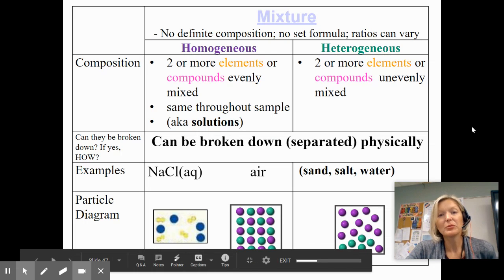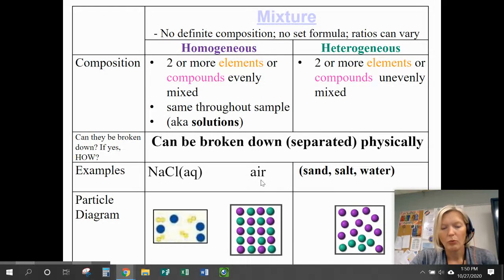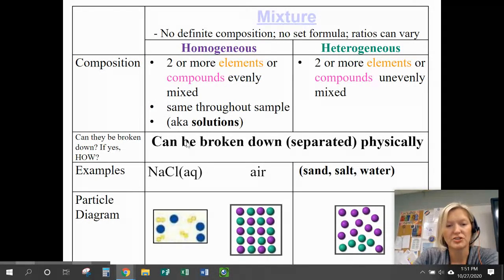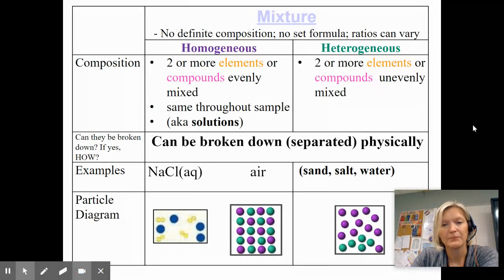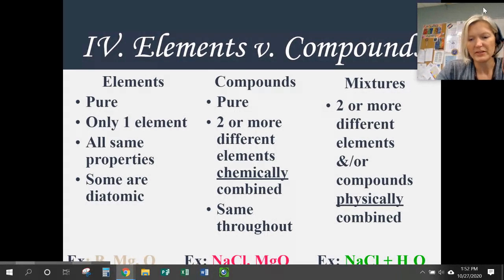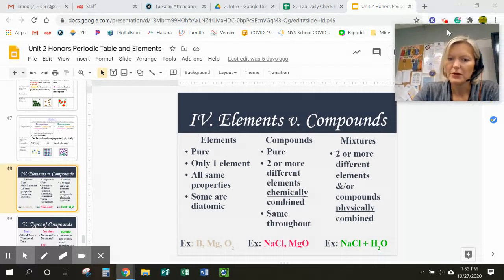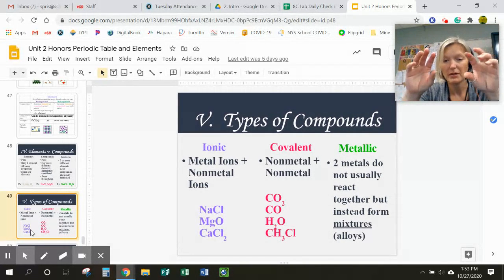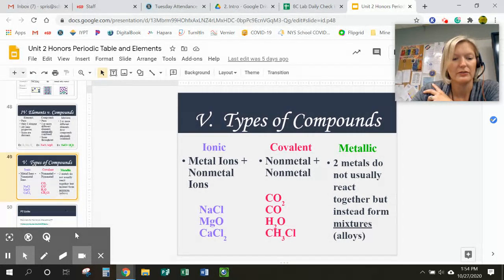Thursday Friday Notes part 2